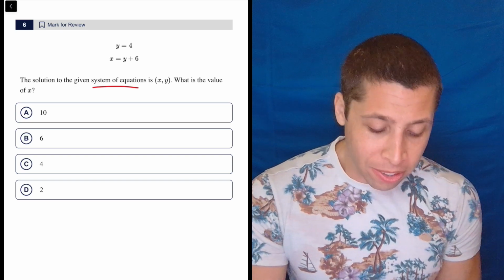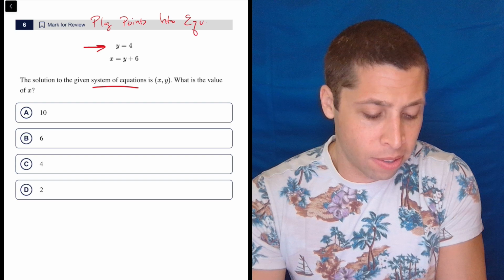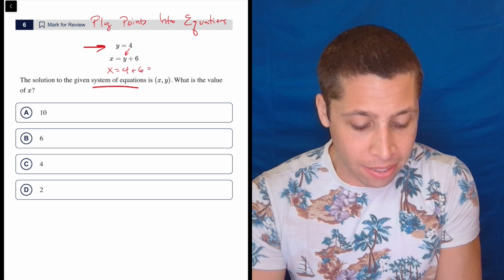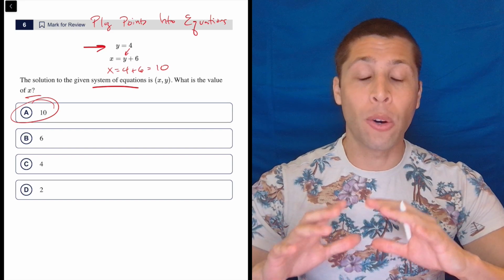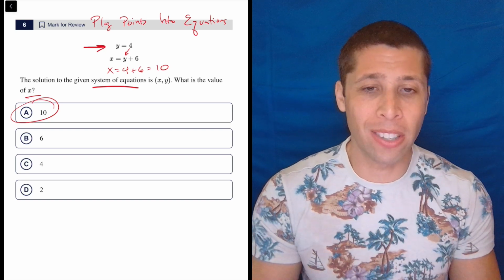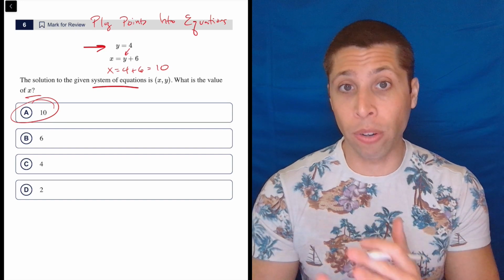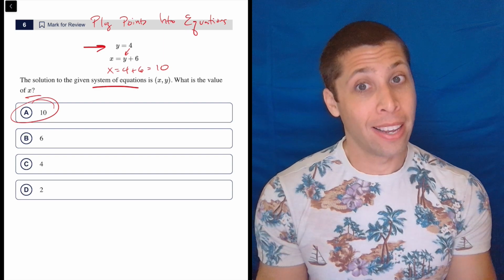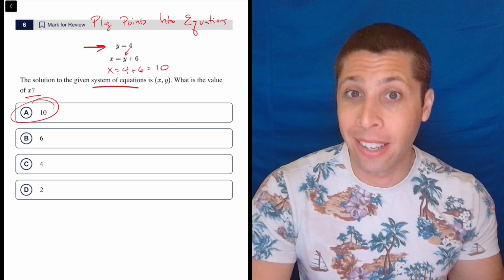Digital PSAT 8/9 #2, Math Module 2E (easy), Question 6 (057aa645-f5563c26)